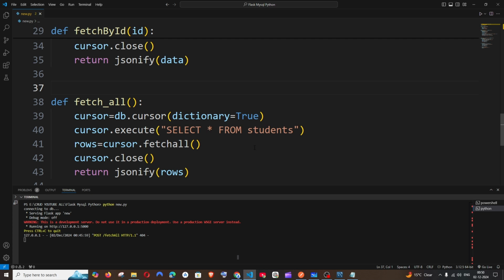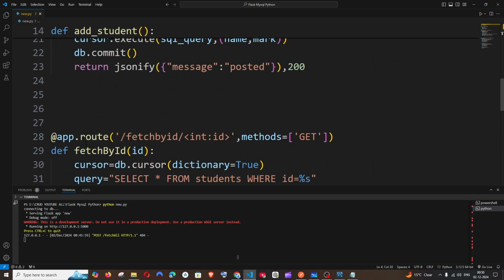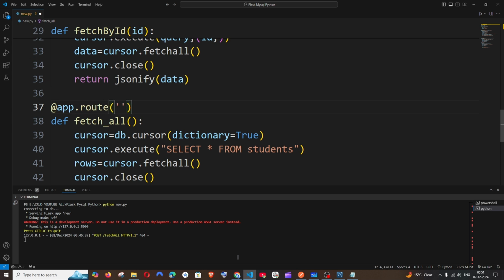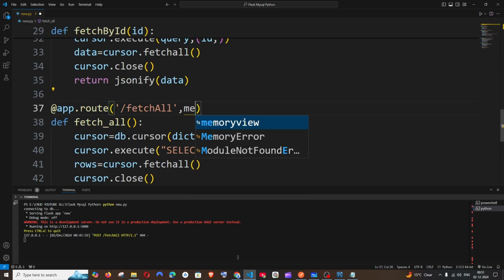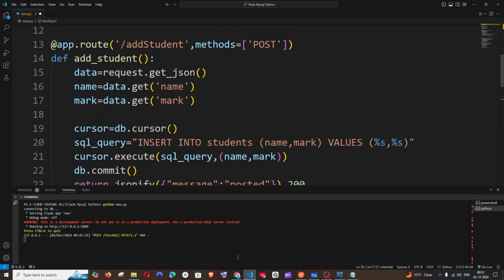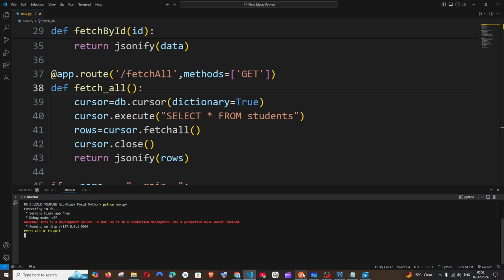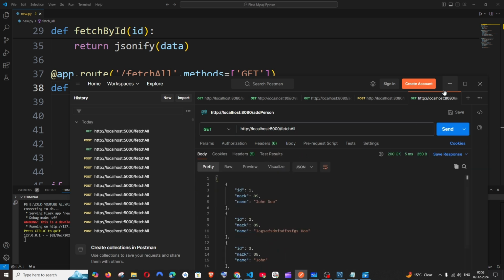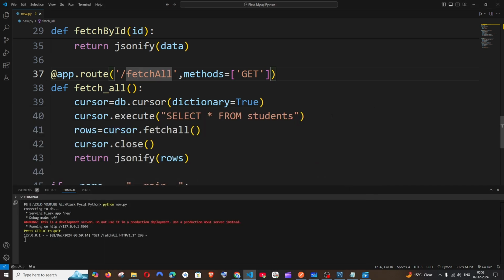404 Not Found Error in Postman SOLVED Flask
How to fix the error 404 Not Found The requested URL was not found on the server. If you entered the URL manually please check your spelling and try again in flask python when sending from postman is shown